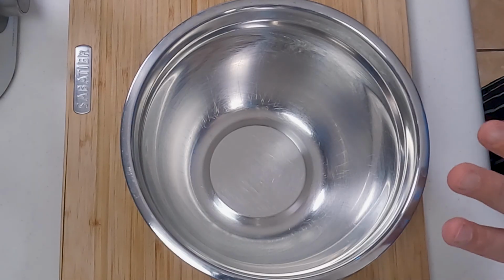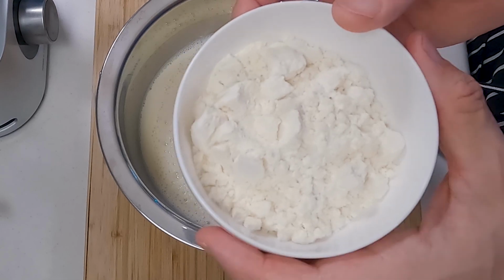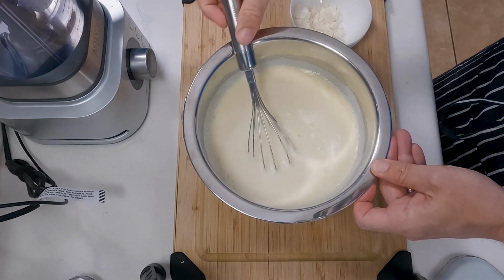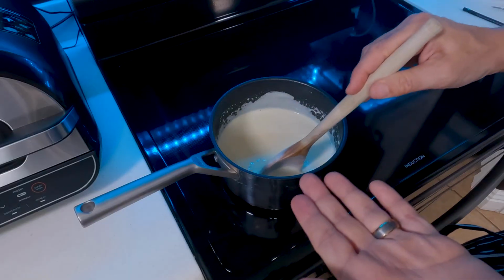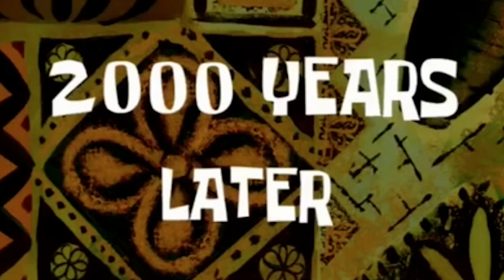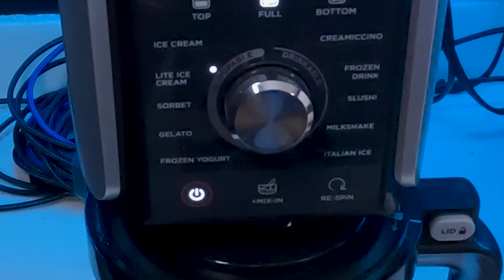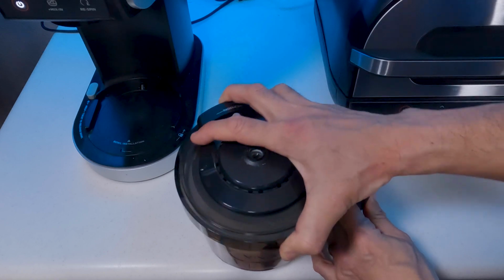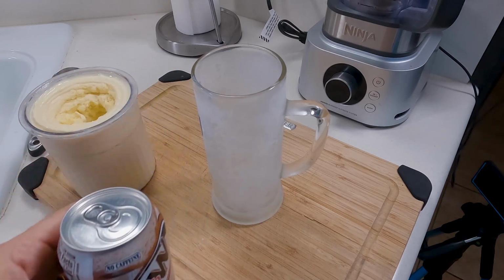I Made a FANTASIC Sugarless Protein Root Beer Float! | Ninja Creami Deluxe Reciple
Root beer floats are awesome, but this one is next level. High Protein, No Sugar, and all delicious! If you liked this video, you might like this pineapple sorbet recipe as well

You are going to love this recipe. Have that root beer float and have zero guilt! We did it with no added sugar, cranked up the protein, and still managed to keep the calorie count very respectable! The job is much easier when you use something like a Ninja Creami Deluxe. Once you make a root beer float, or any other float for that matter like this, you'll never want to go back to regular ones. the best part is that you'll never be able to tell the difference, except in your waistline!

Ingredients:
3 large egg yolks
2 3/4 cups Kroger Carbmaster Milk
2 scoops (60g) Dymatize Hydrolized Vanilla Whey Protein
1/4 cup monk fruit sweetener
1 tbsp. vanilla extract
2 cans A&W Zero Sugar Root Beer
Timestamps:
00:00 - How to Make FANTASIC Sugarless Protein Root Beer Float!
00:13 - Ingredients for Protein Root Beer Float
00:43 - How make protein vanilla ice cream base
02:22 - How to cook an ice cream base
02:45 - Cooling and Freezing the Ice Cream Base
03:37 - Processing the protein ice cream in the Ninja Creami
05:33 - Plating and Presentation of the best Dole Whip
The Products that I personally use in my kitchen:

Frigidaire Gallery Induction Range w/Air Fry:

Frigidaire Air Fry Oven Tray:

Kirkland 5-Layer Stainless Steel Pans:

Ninja Foodi Power Blender Processor System:

Ninja Professional Food Processor:

Global Model X 8" Chef's Knife:

Keurig K-Duo Coffee Maker